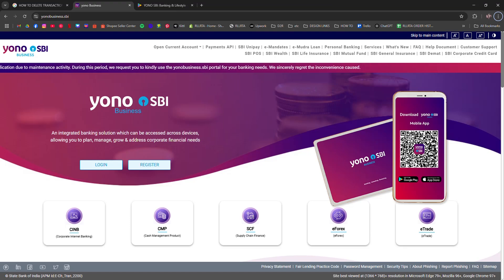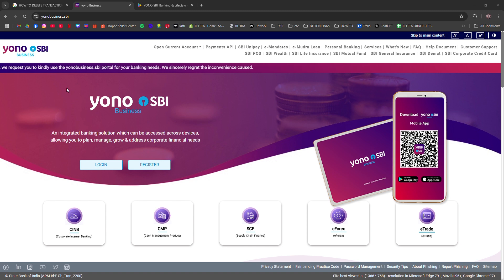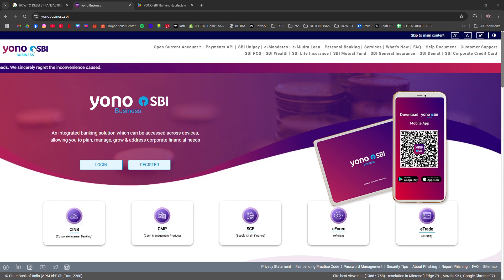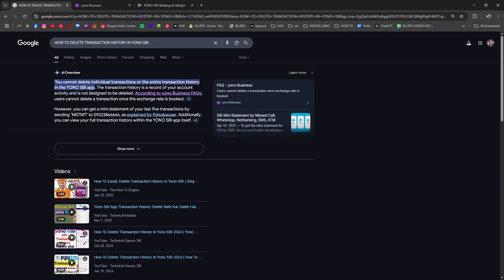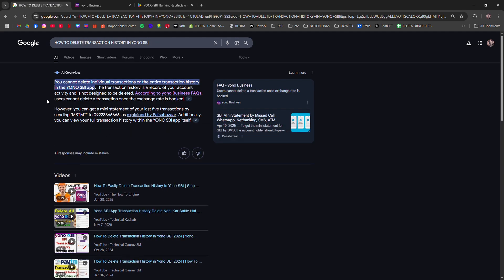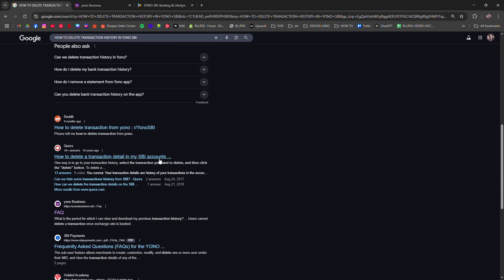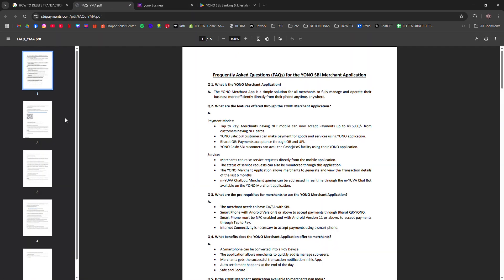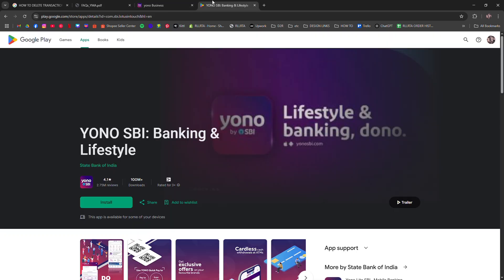HOW TO DELETE TRANSACTION HISTORY IN YONO SBI 2026! (FULL GUIDE)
In this video I am going to show you how to delete transaction history in YONO SBI step by step. If you are using the YONO SBI app and want to know how to clear or hide your bank transaction history this guide is for you.